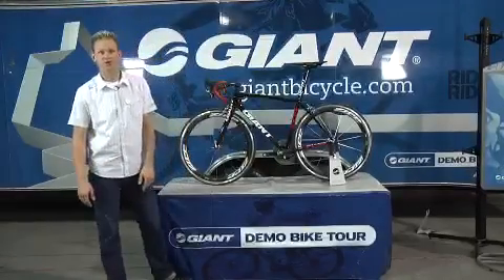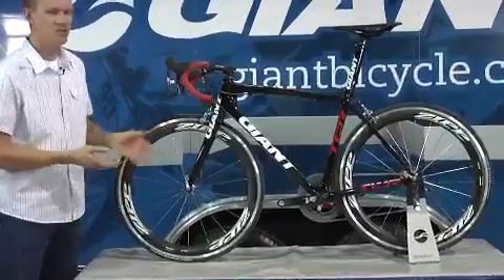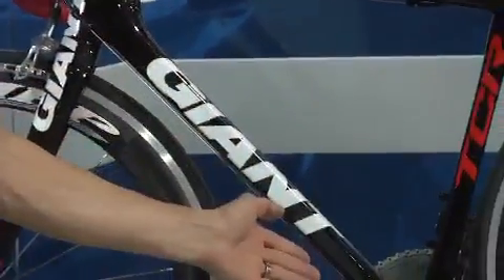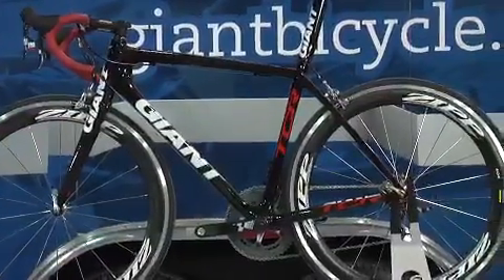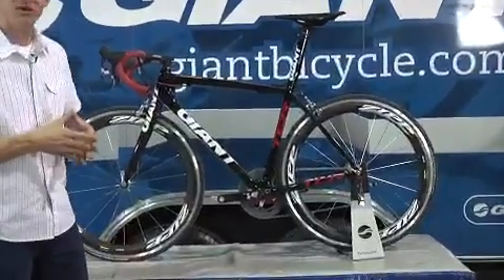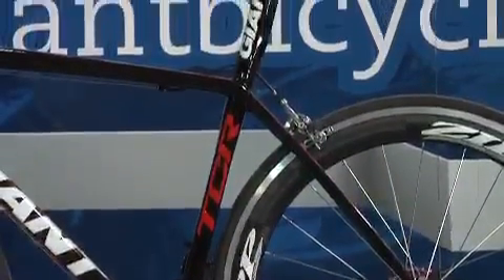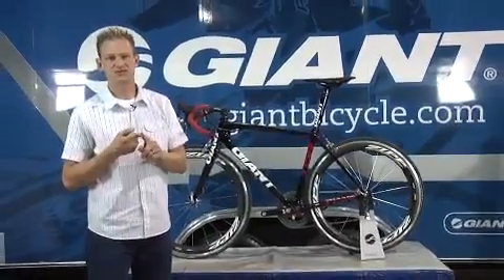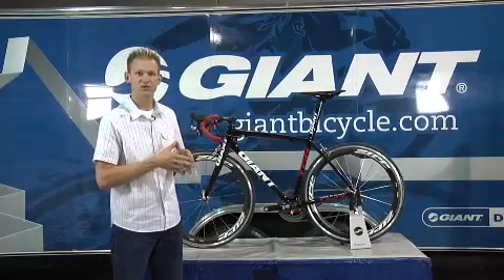Advanced Composite Technology Review